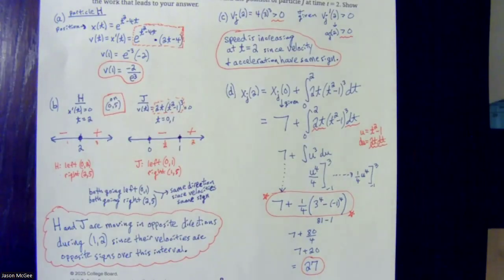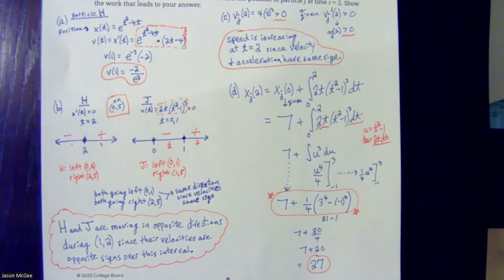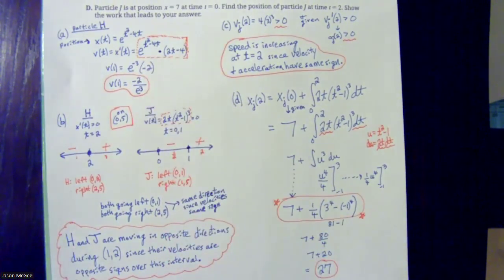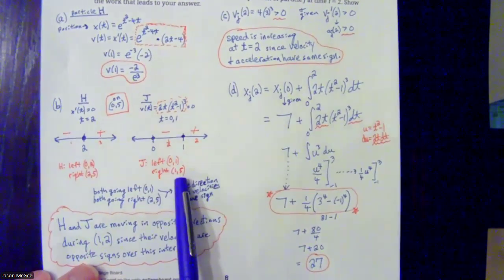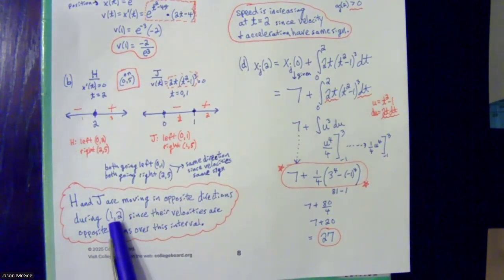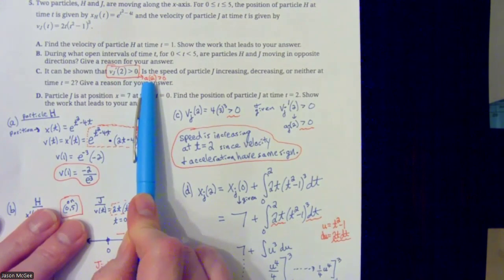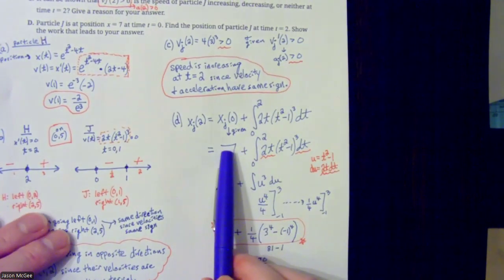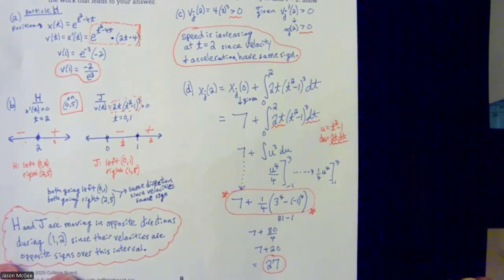2025 AB #5 (Position, Velocity, Acceleration, Speed)